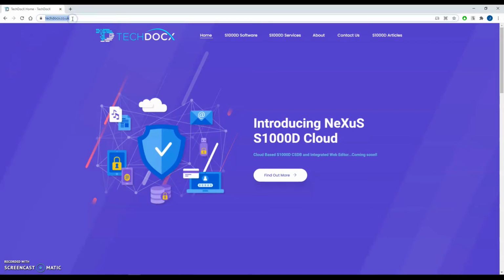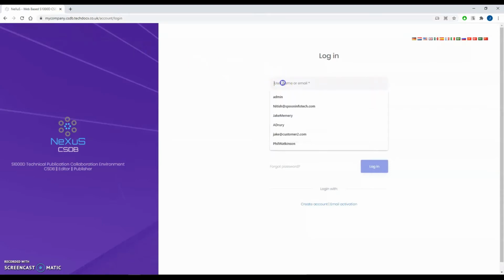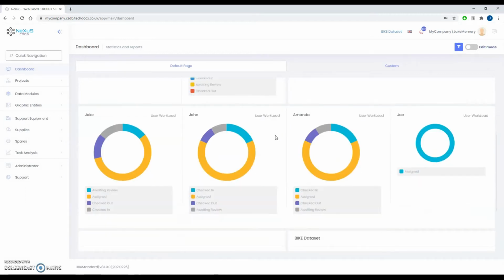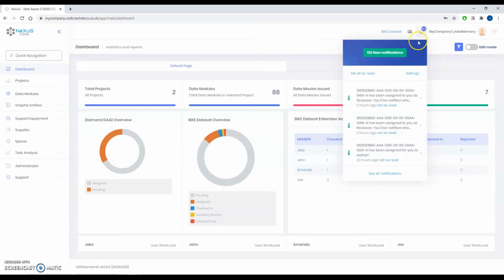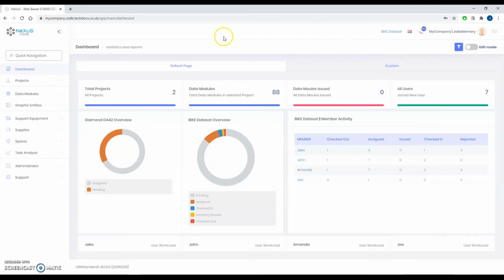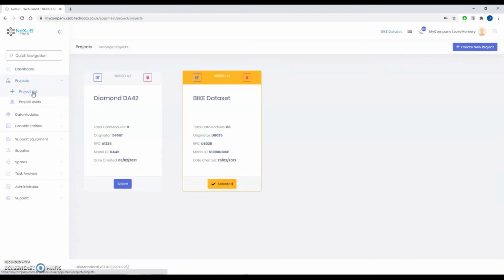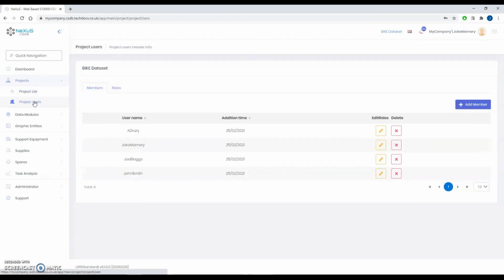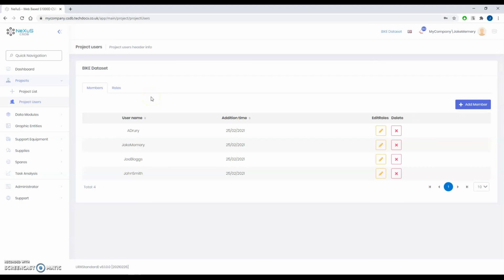Xignal S1000D (previously NeXuS) - Tutorial 1 - Introduction and Overview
This is Video 1 in a series of short tutorials looking at the Xignal S1000D environment. This video looks at logging in and gives a brief overview of the interface.